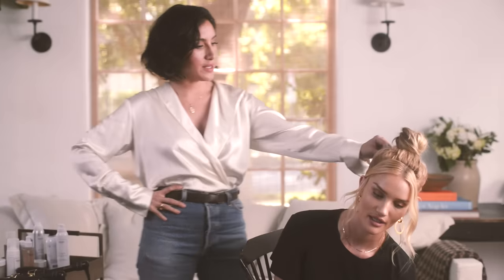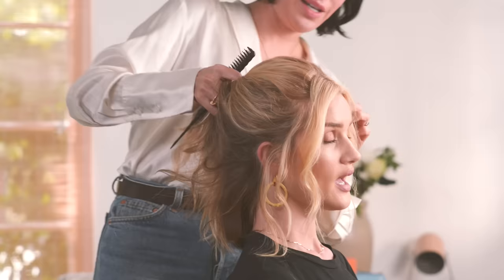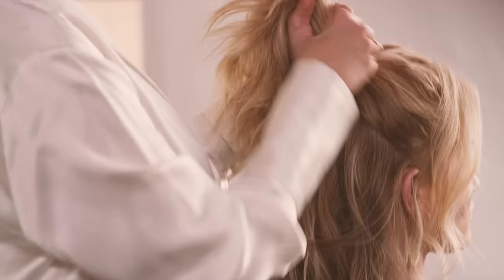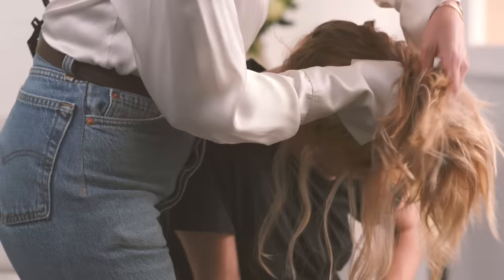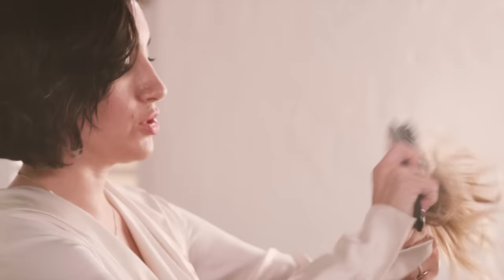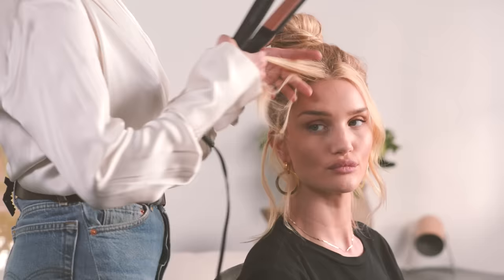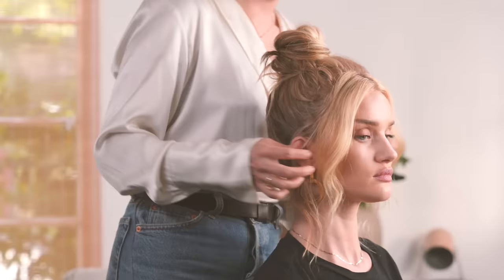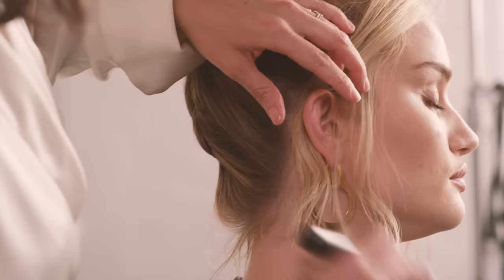Jen Atkin's classic updo hair tutorial with Rosie Huntington-Whiteley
Remember RHW's look for this year's CFDA awards? Here, the duo reunites to create the style one more time… and J.A. is giving away a few of her best styling secrets.